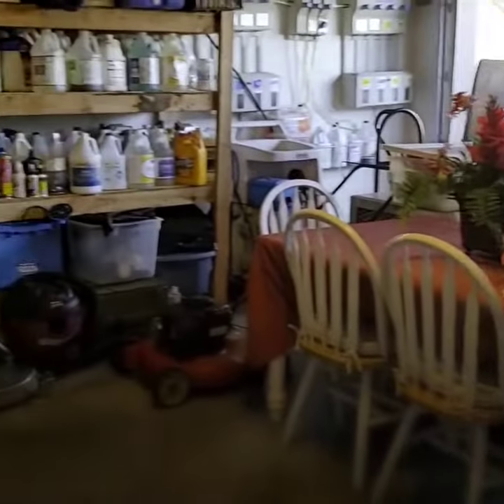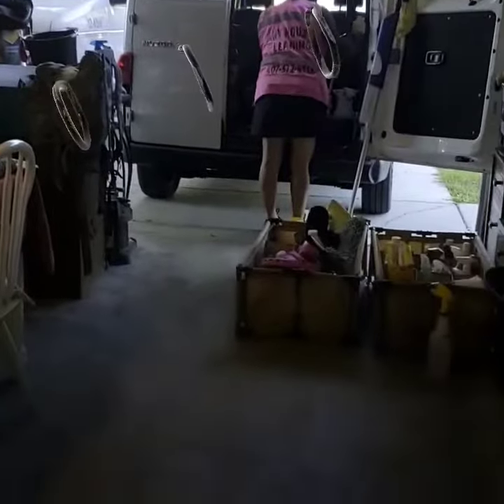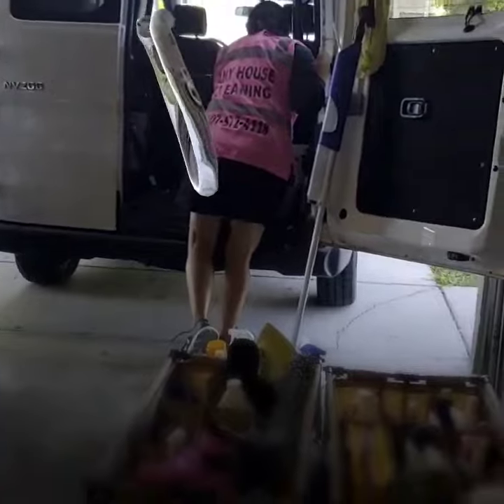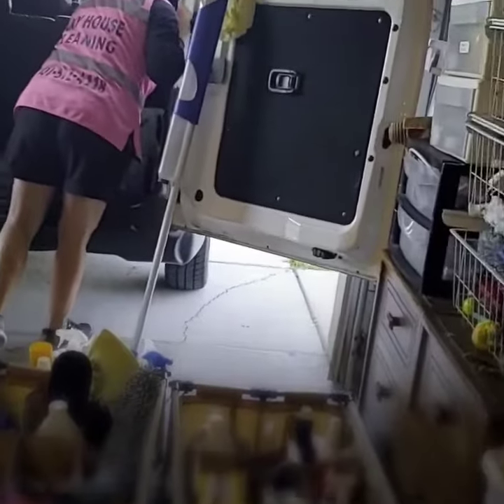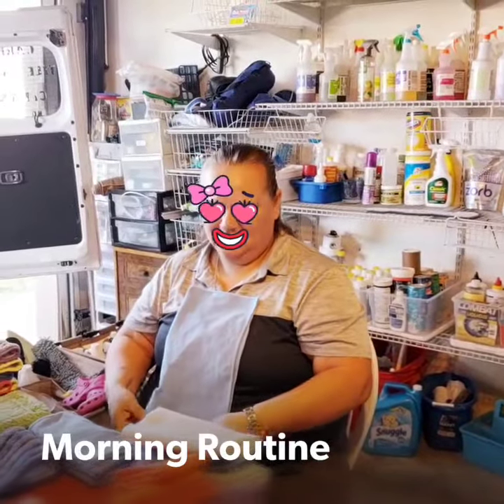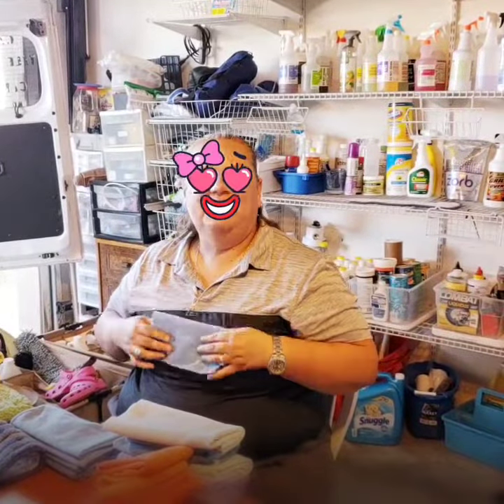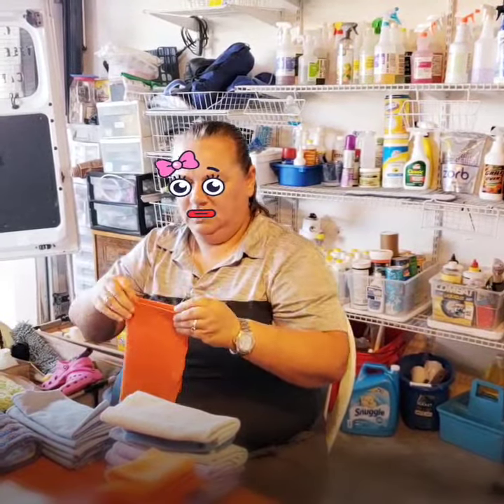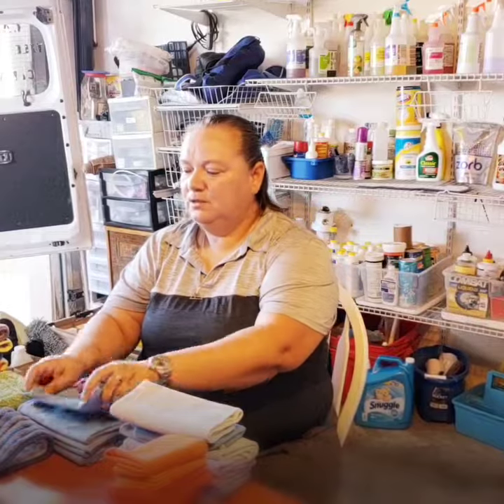Playing AR DOODLE and My Morning Routine for My Cleaning Business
Playing with ARDOODLE and this is our morning routine. We have a better video showing you what we do every morning before heading to our client's home
We like to fold our microfiber cloths because it will look more organize and also I can fit more microfiber cloths in our backpack.
This is a samsung galaxy 10 plus with the new feature that I love called ar doodle. I love to play and work at the same time. lol
Having a system or a routine is crucial for your cleaning business. Tell me what is your routine? Do you fold cloths?